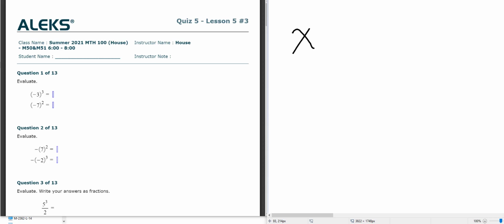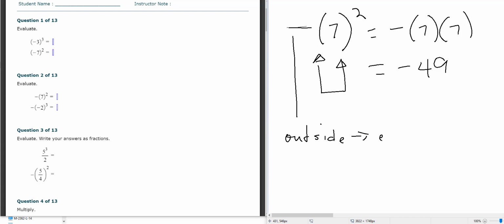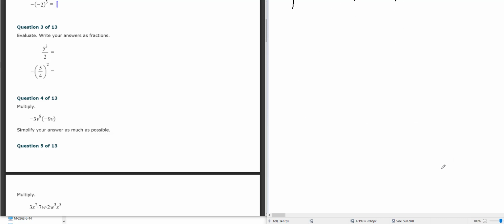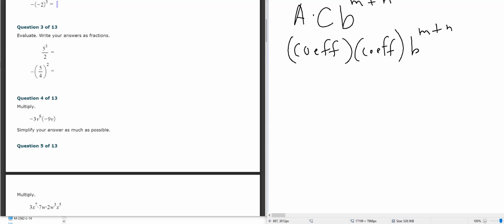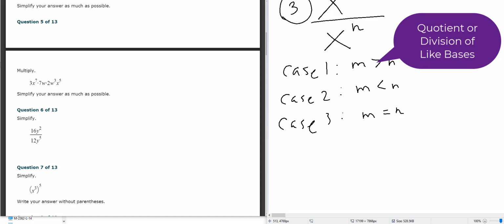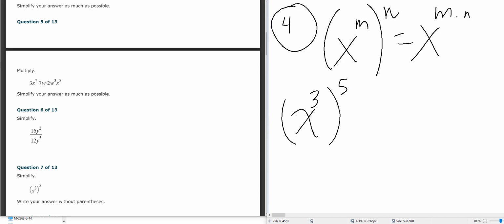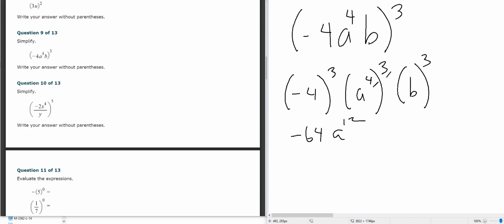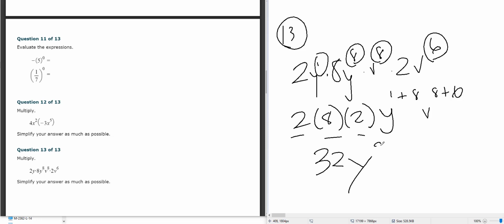Lesson 5 Examples